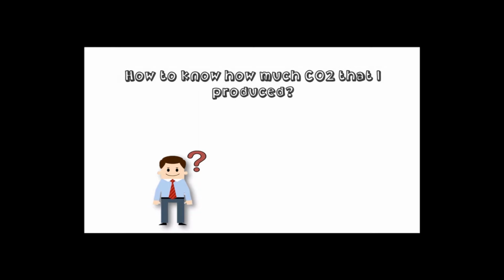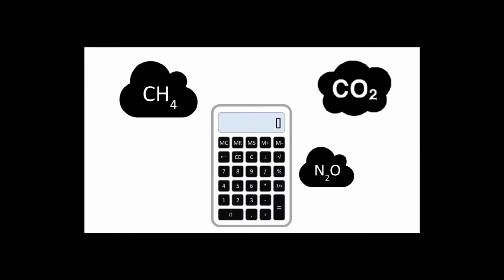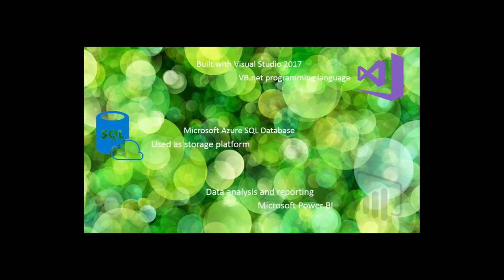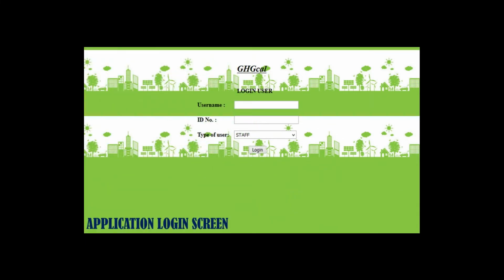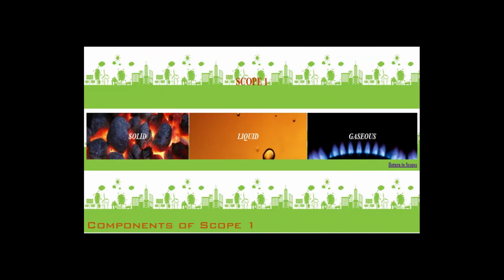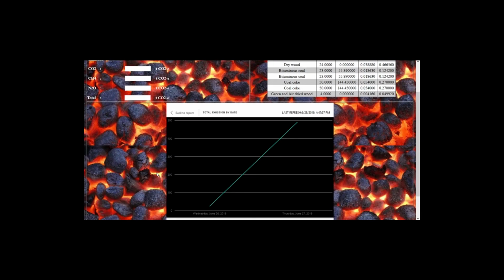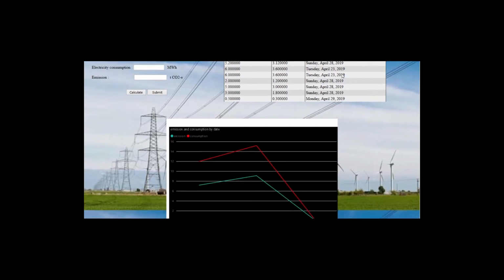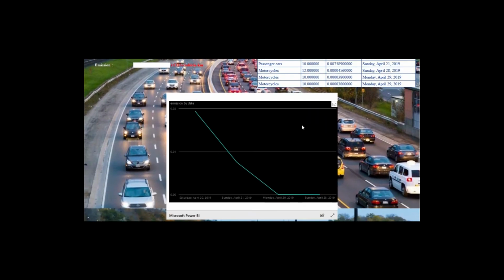MY091 - Carbon Footprint Management Information System